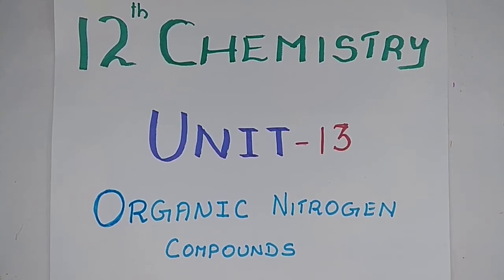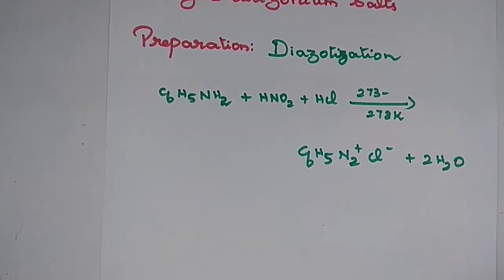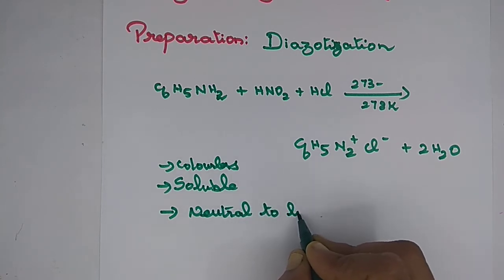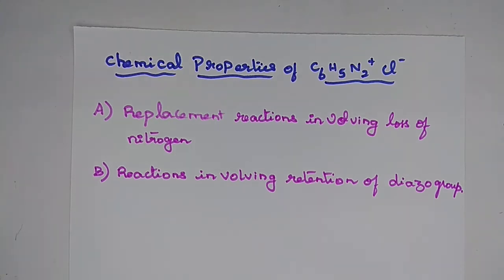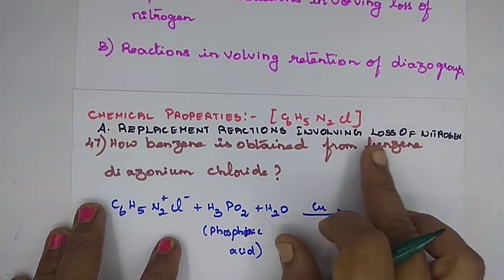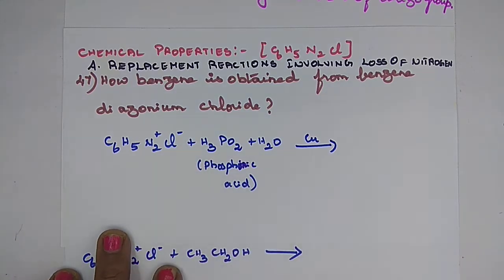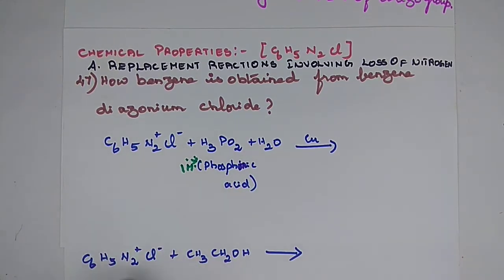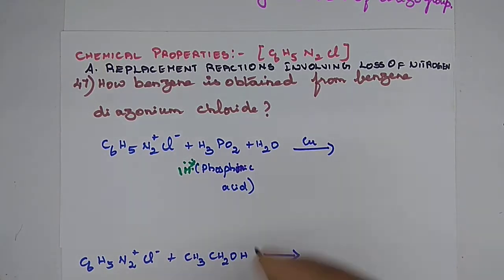Diazonium salts | Preparation and Chemical reactions in Tamil (Organic Nitrogen Compounds) - 12th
12th Chemistry/ Unit - 13 / ORGANIC NITROGEN COMPOUNDS